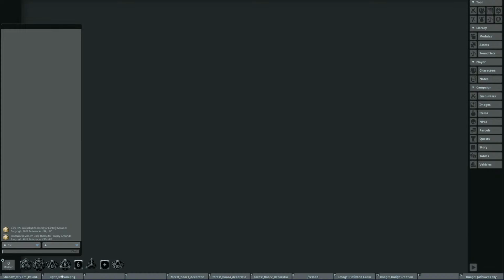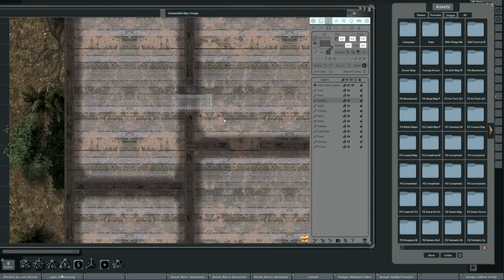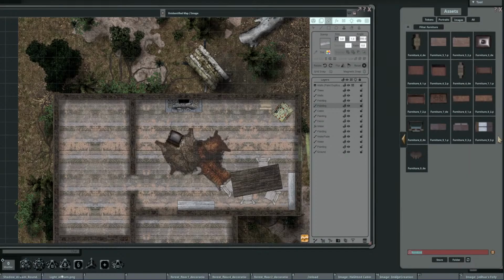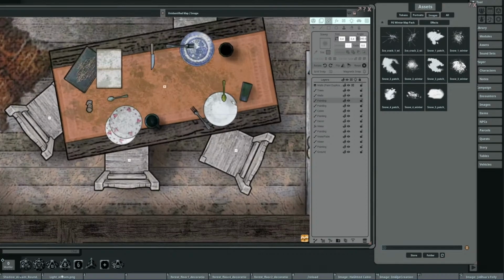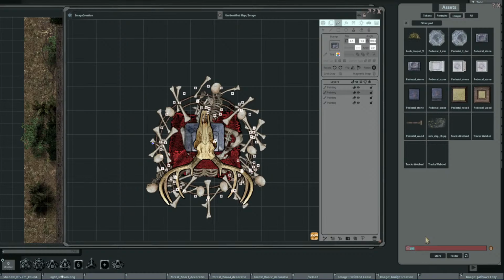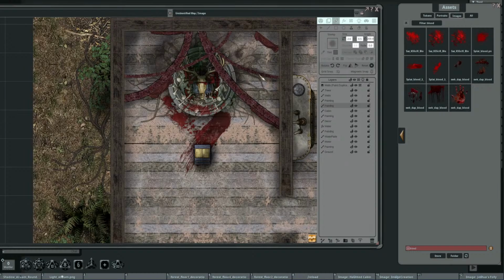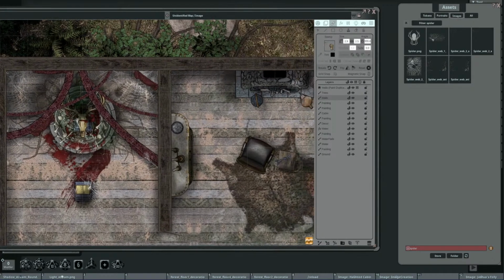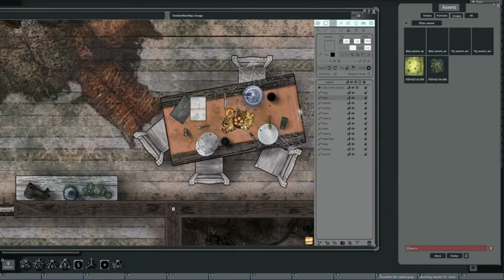Fantasy Grounds Unity Map & Image Creation with Joshua Watmough 11/4/23